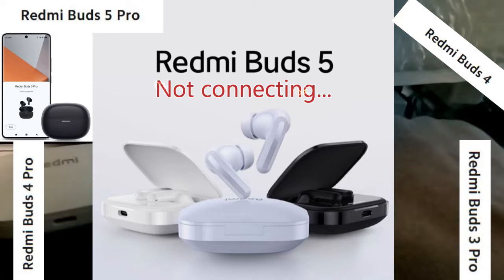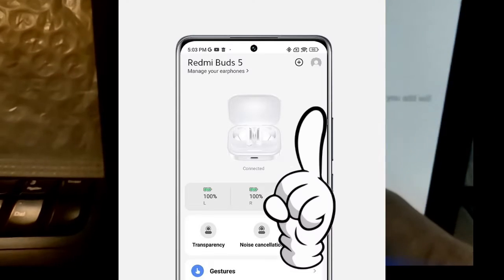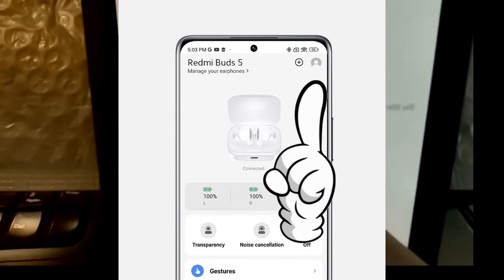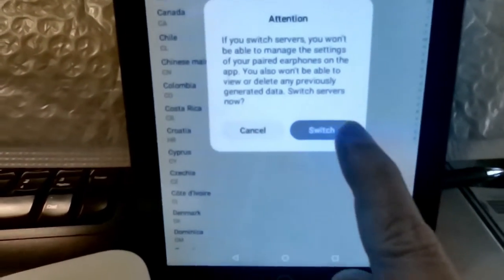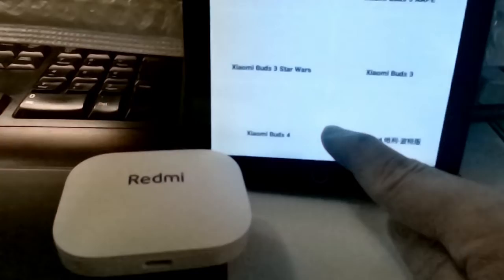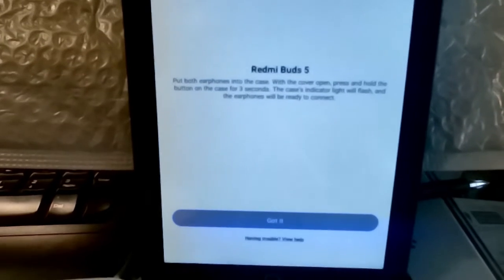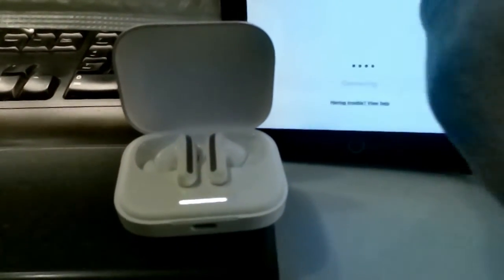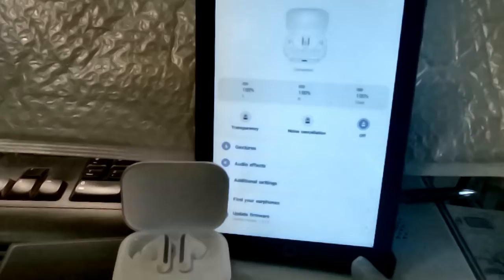Xiaomi Redmi Buds 3 4 5 pro won't connect to the app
Redmi pairing problem with bluetooth and cannot configure the sound settings in the app.
The Redmi earbuds are not recognized on the phone so you can try to change the app region to china mainland if you have the Chinese version